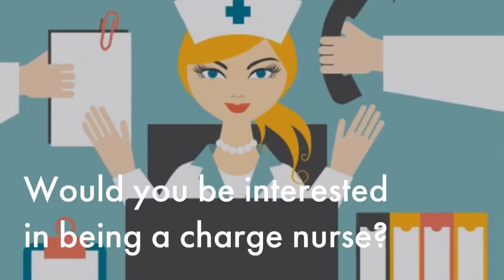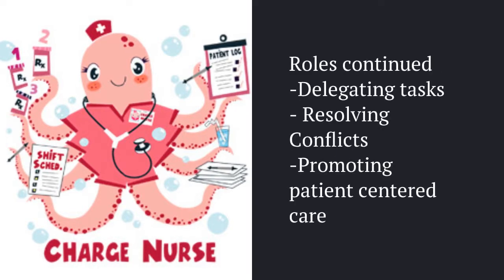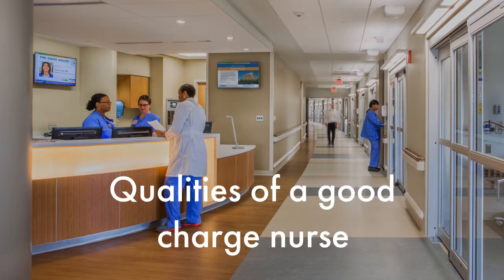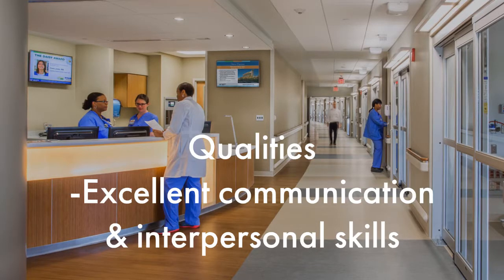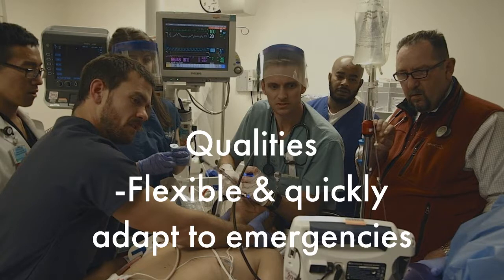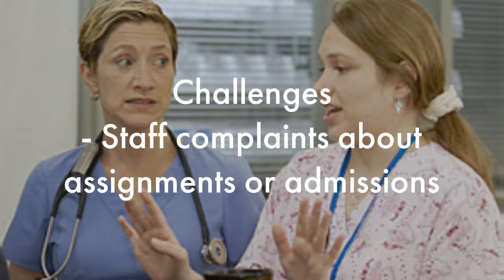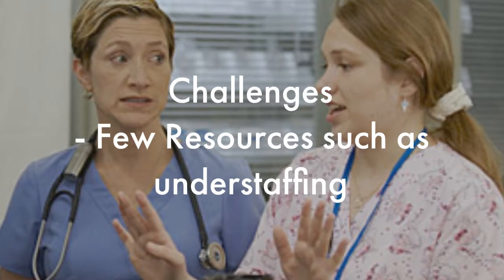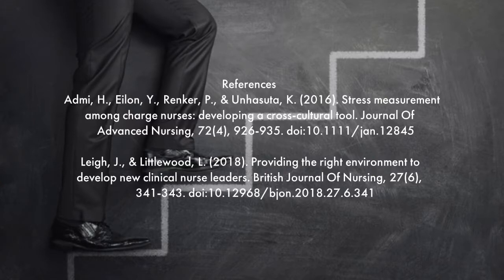The Charge Nurse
NURS 0703-01 Teaching Video